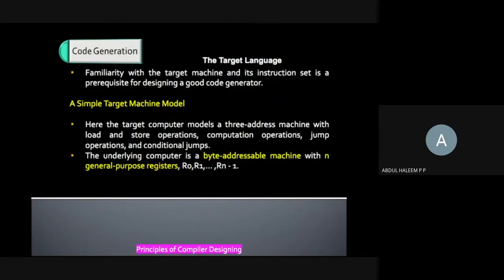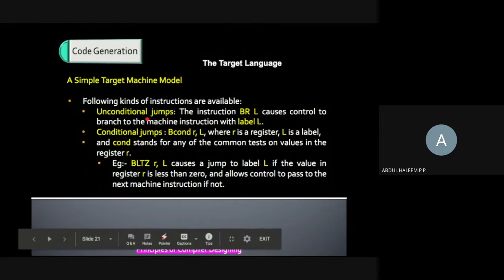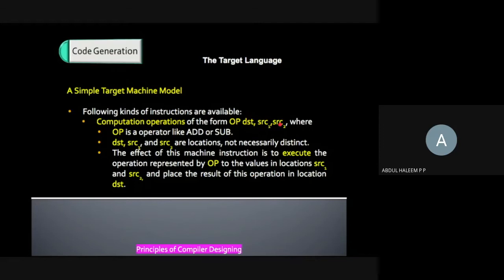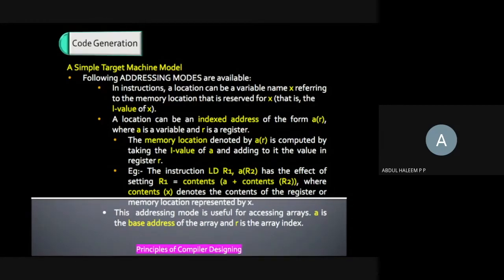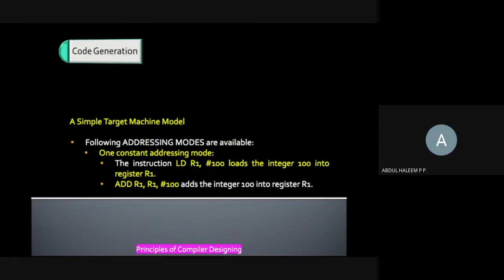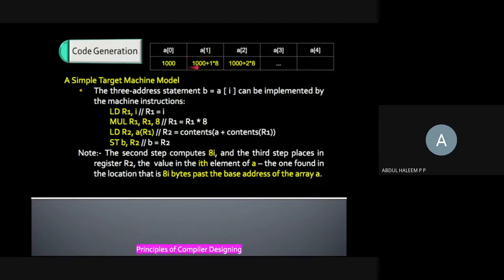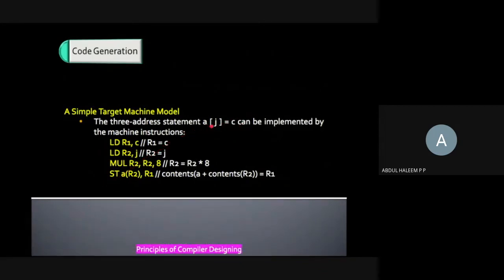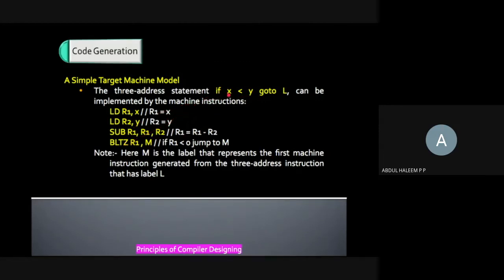Principles of Compilers (Code Generation) - The Target Language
This video presents the target language on a hypothetical byte oriented machine.